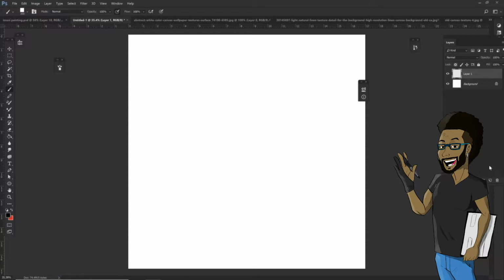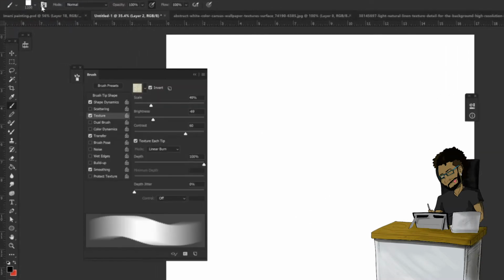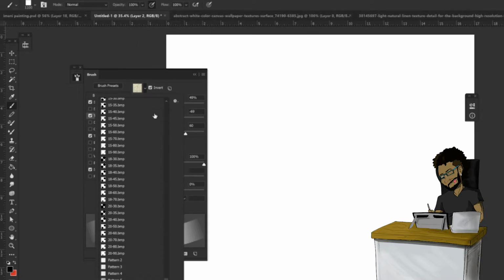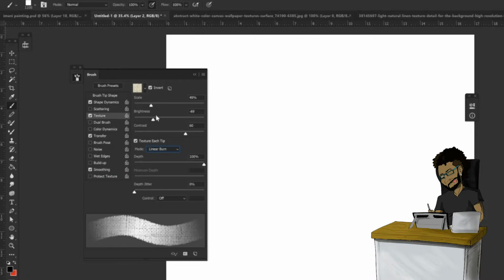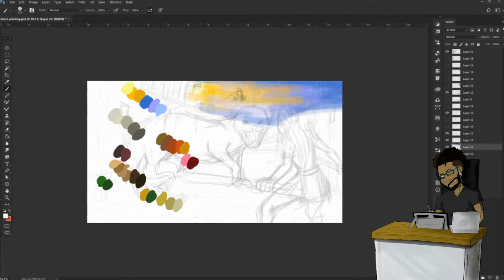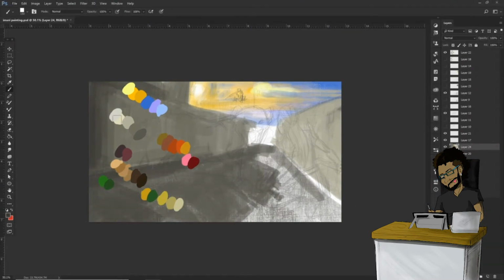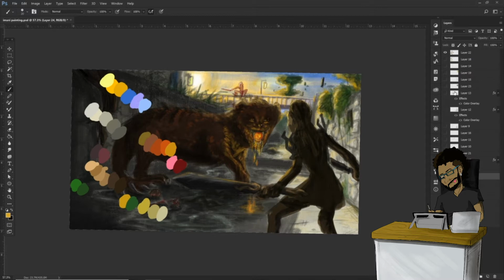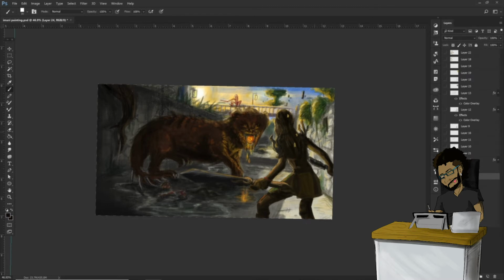Making your own textured brush preset in photoshop!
These textured brushes give you that authentic look of painting on a canvas! here i show you guys how to create one as well as how it is used.